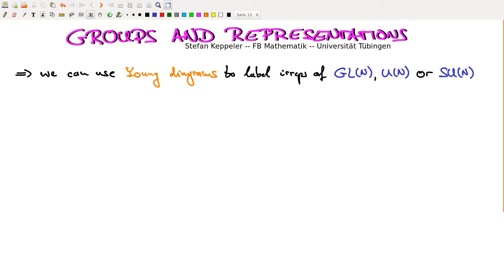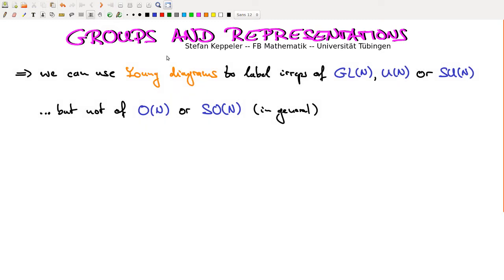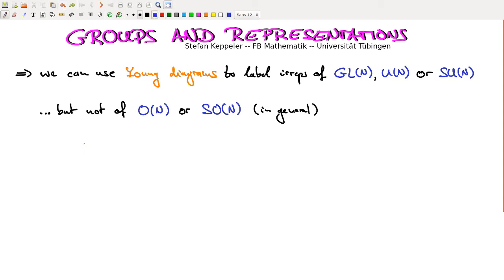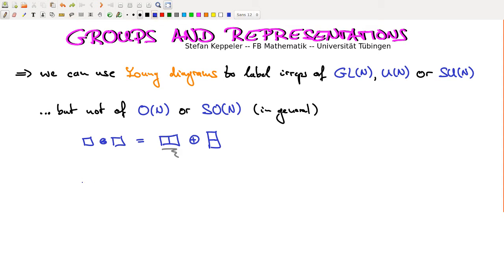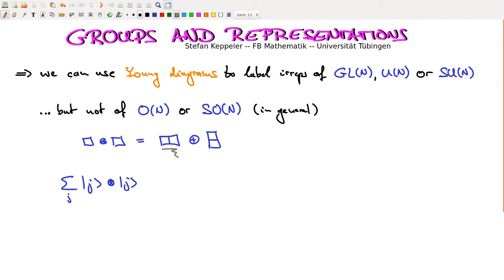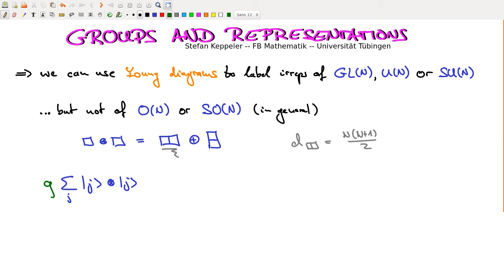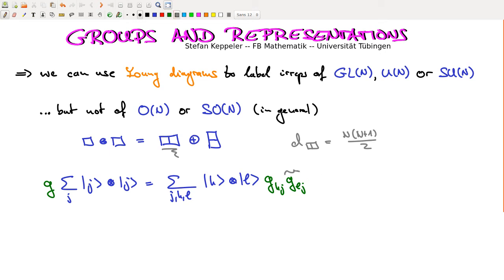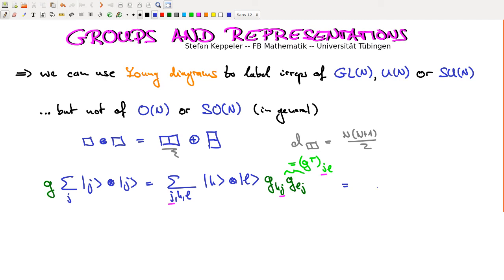Young diagrams and irreps of O(N) and SO(N)